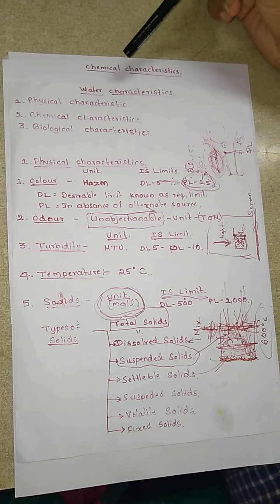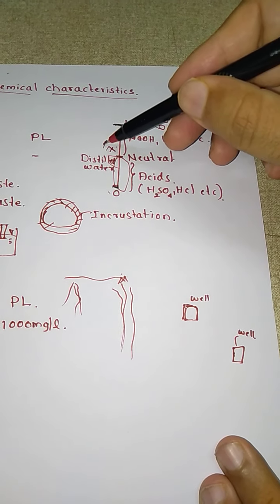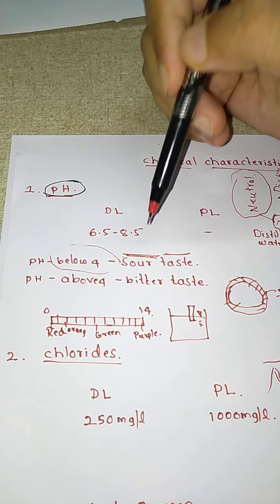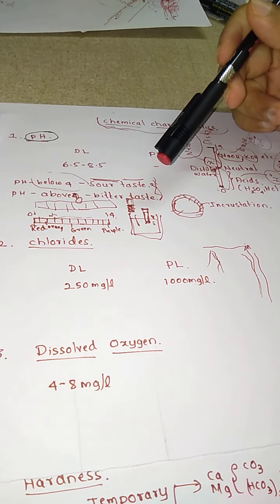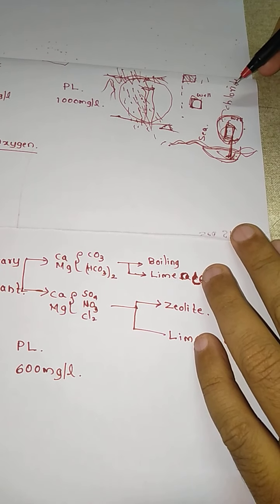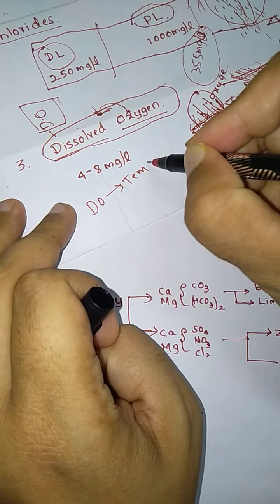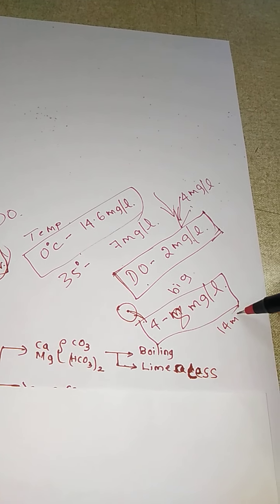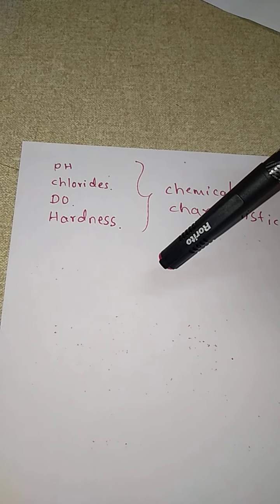JCE CV Water Supply (18CV46) Water Characteristics part 2